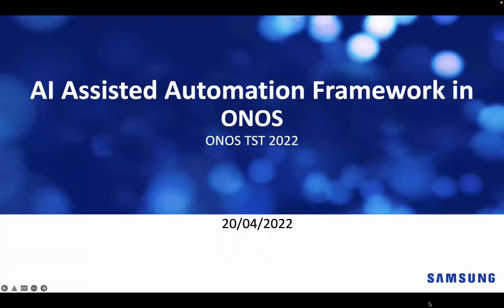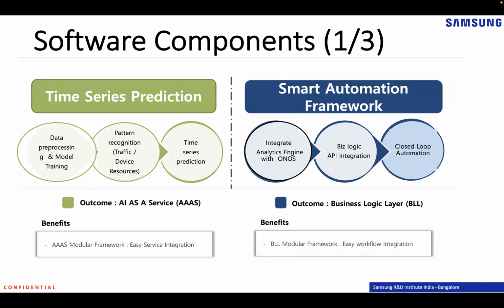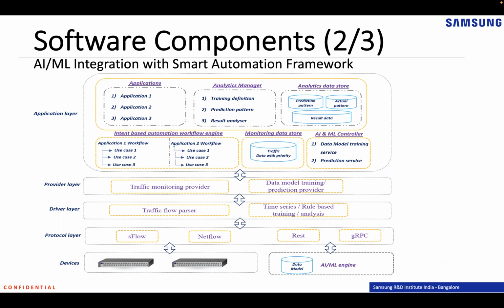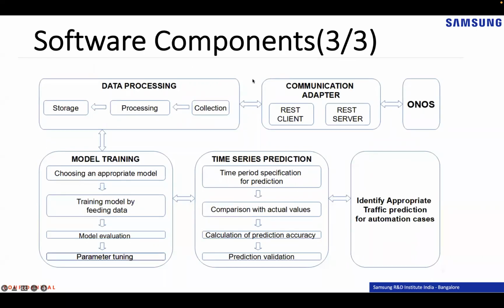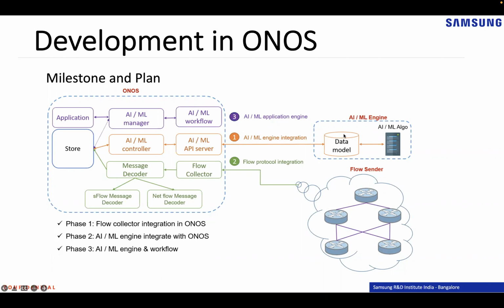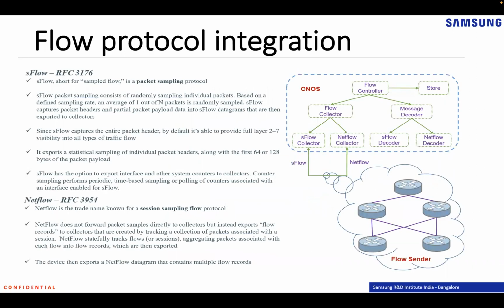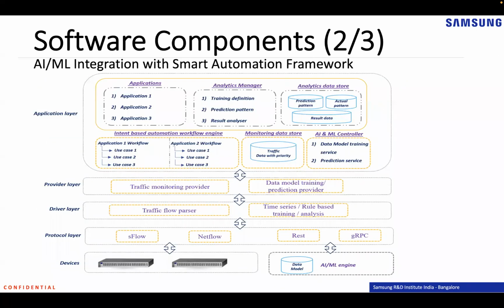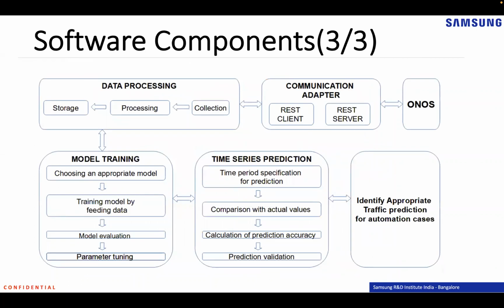2022-04-20 ONOS Technical Steering Meeting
Presentation of AI Assisted Automation Framework from Samsung Research Institute , Bangalore